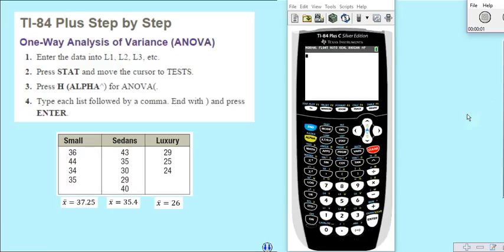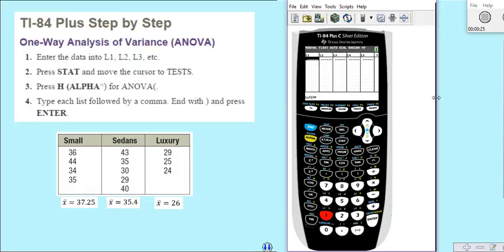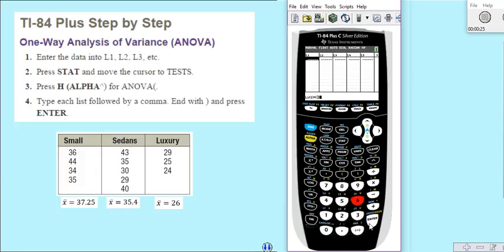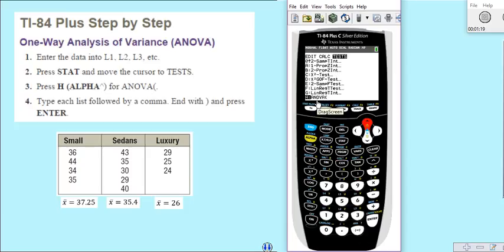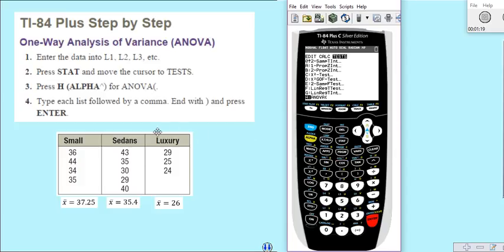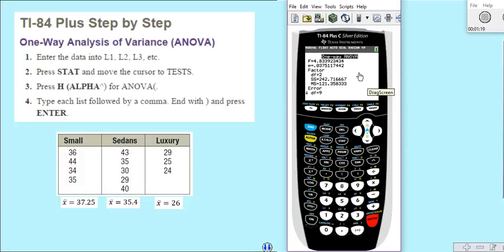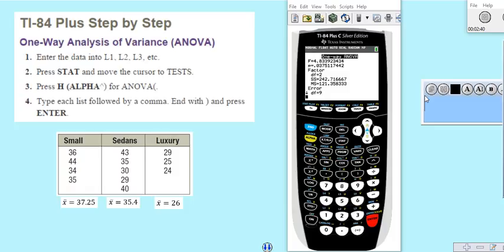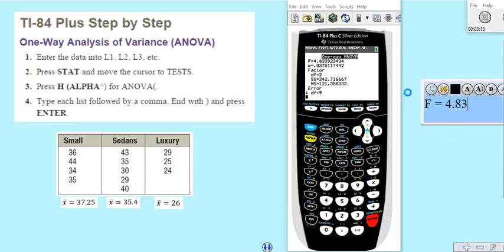Calculating One-Way Analysis Of Variance w/TI-83/84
This video demonstrates how enter data and calculate One-Way Analysis of Variance with TI-83/84 calculator.